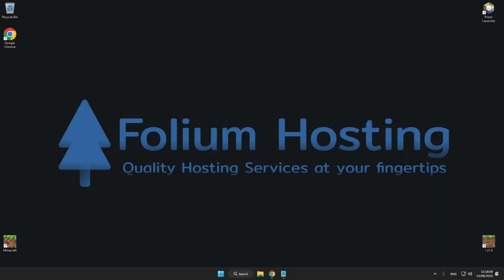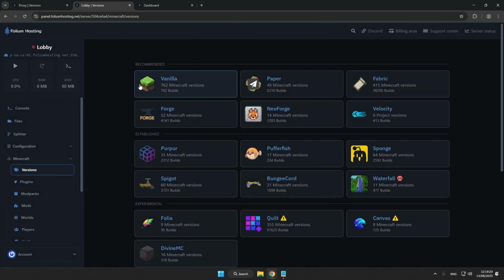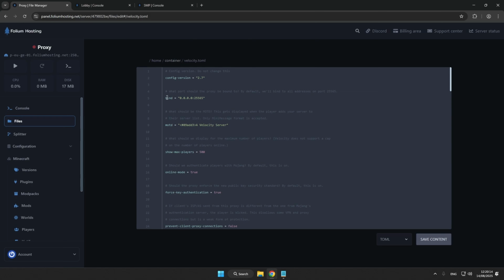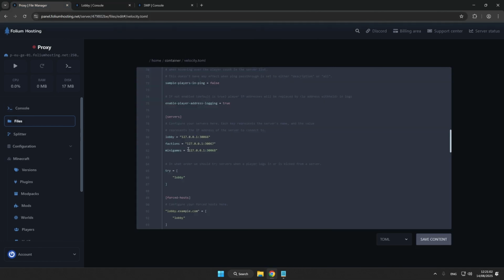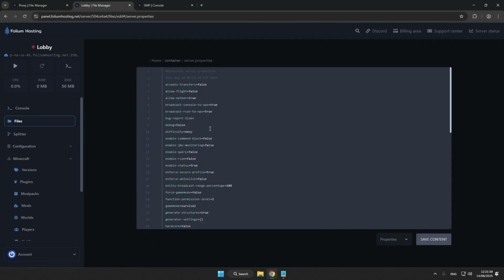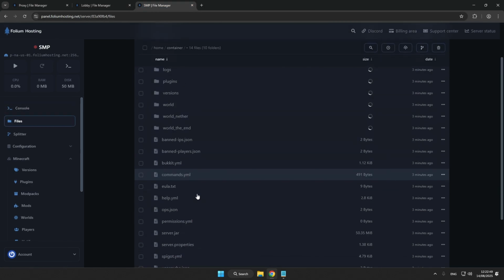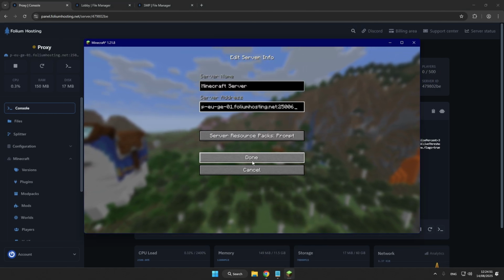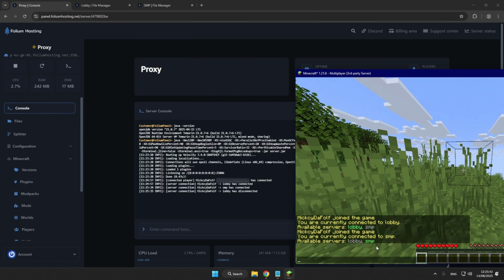Setting up a Velocity Proxy for your Minecraft Network